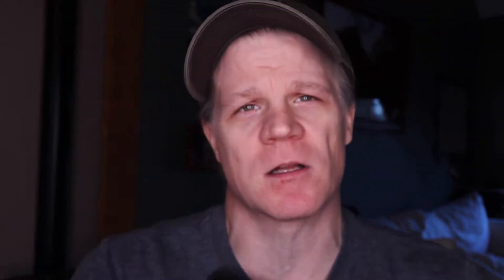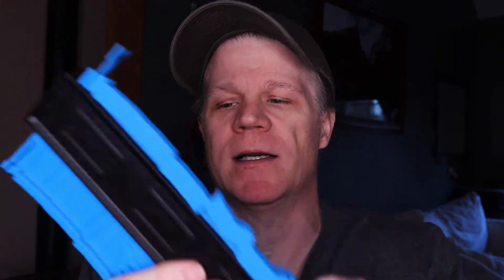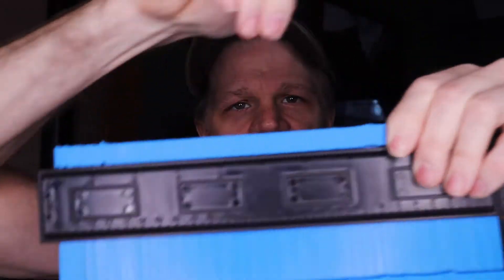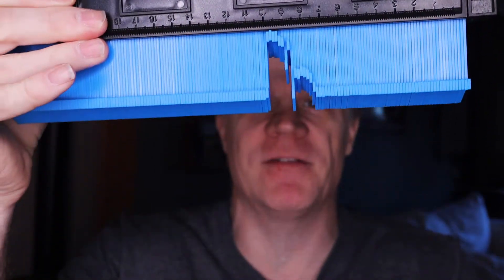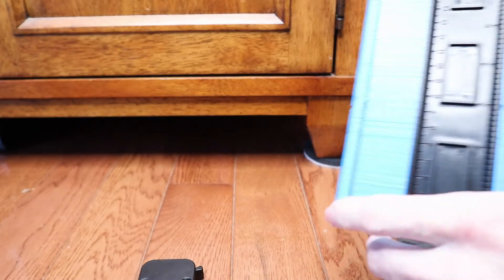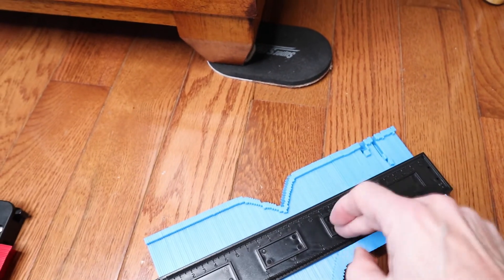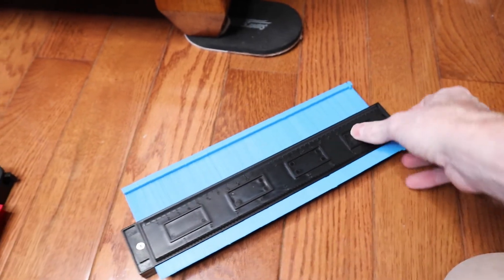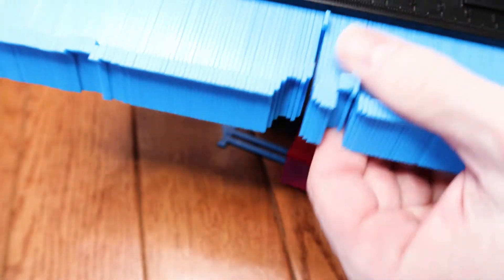Could you use this when you build something with wood?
I think these inexpensive contour meters are a good idea!  This is the , ProChosen Contour Gauge.  For around 20 bucks it could save you some head ache...